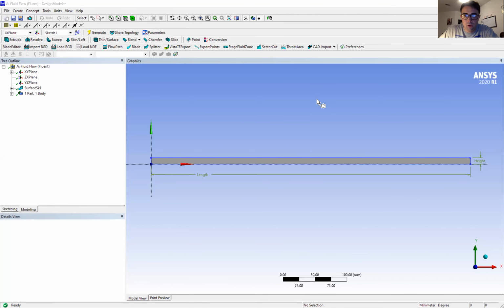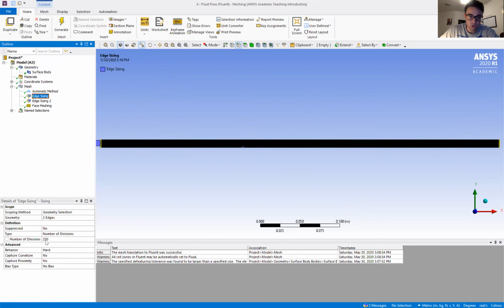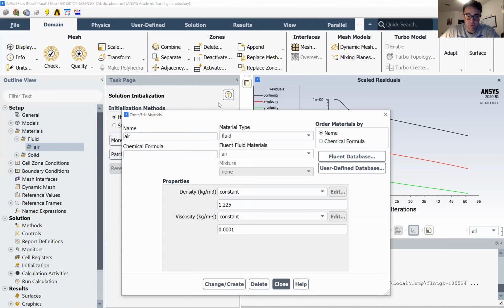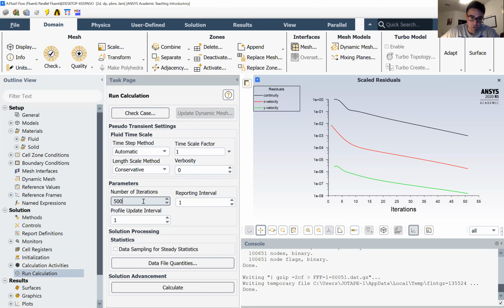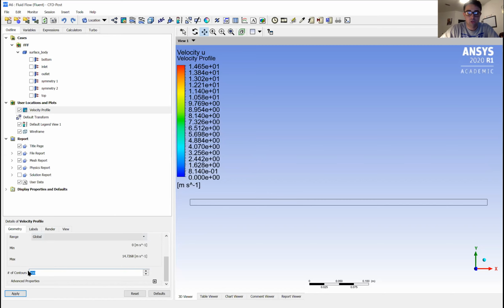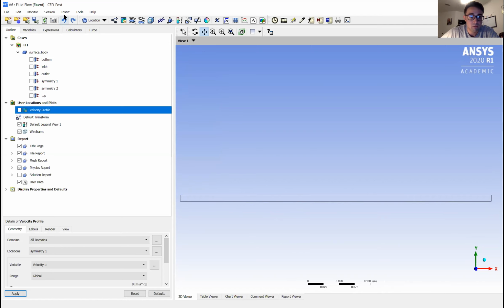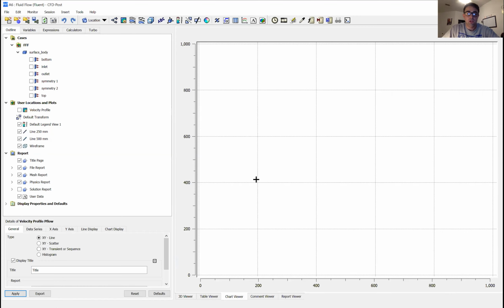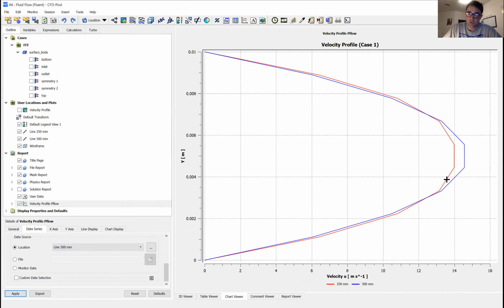Fluent assignment 1: Case 1 Demonstration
Case 1: Poisseuille flow